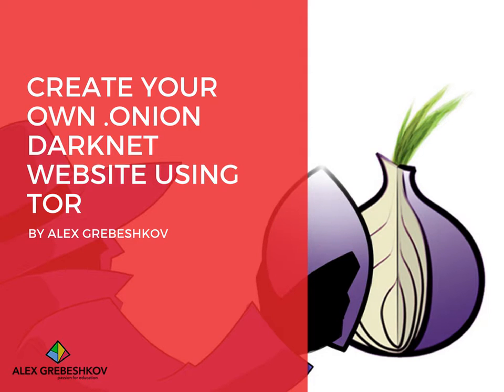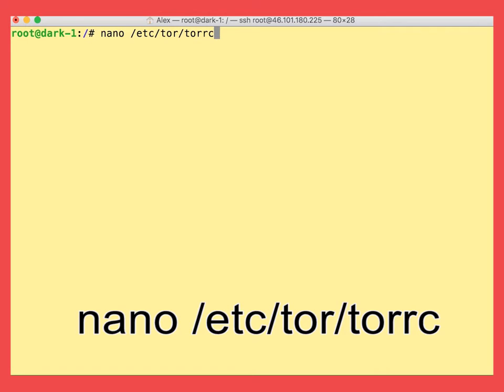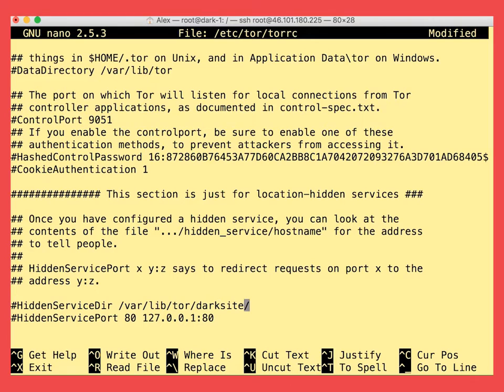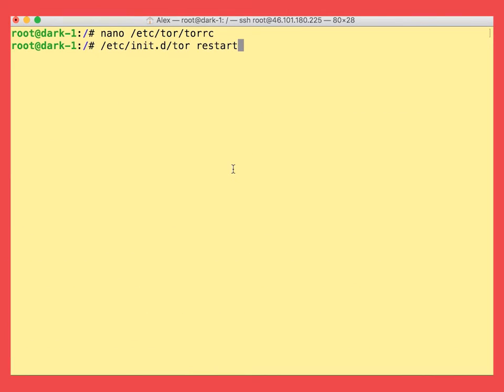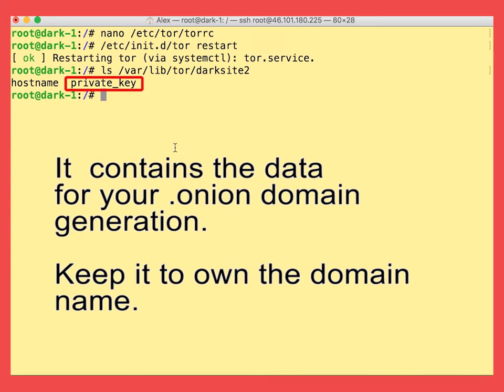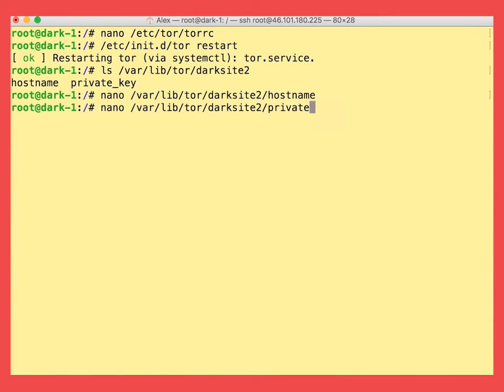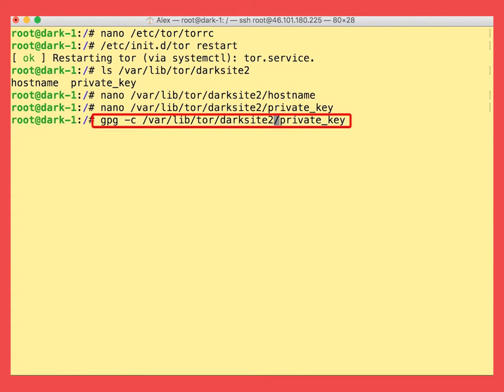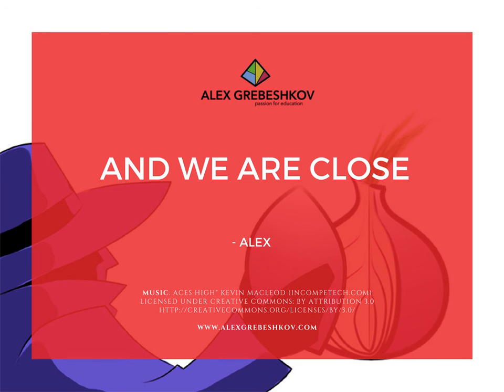Installing and tuning Tor service and creating your onion hostname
In this video we will go through the process of installing and configuring TOR on our webserver. You will see how simple it is to set up Tor hidden services if everything else was already prepared for your website to operate. We will also learn how are .onion addresses "registered" or -- better say -- generated.

This video is a part of my Udemy course "Darknet Website Using TOR Hidden Services Mastery". Enroll & learn a lot more for only $12